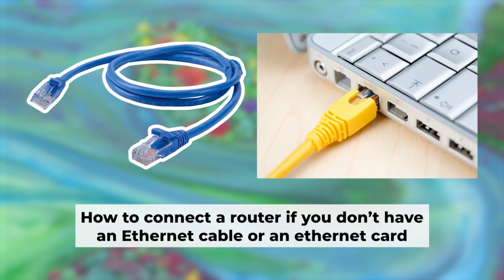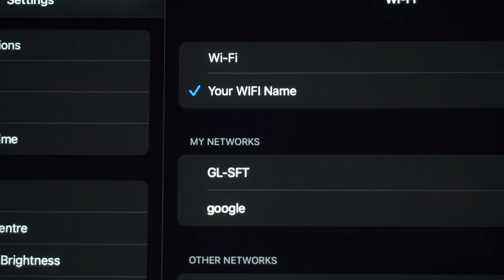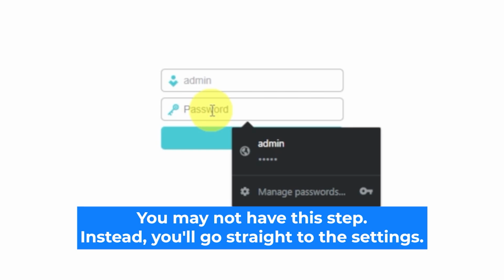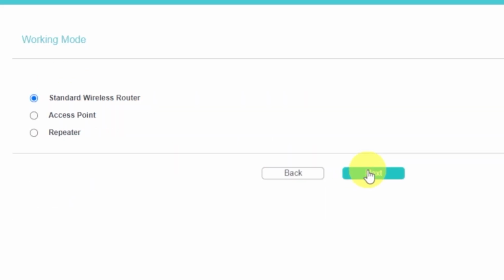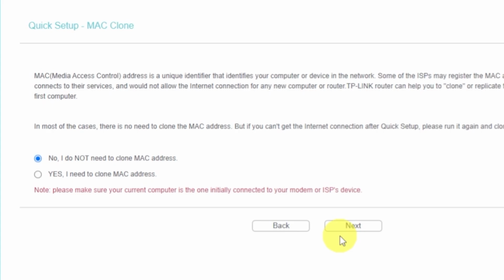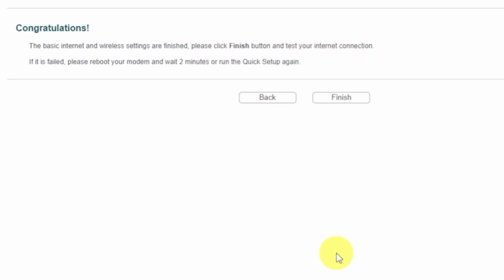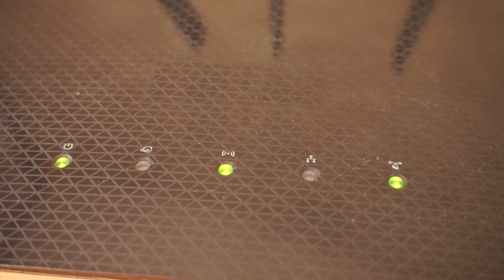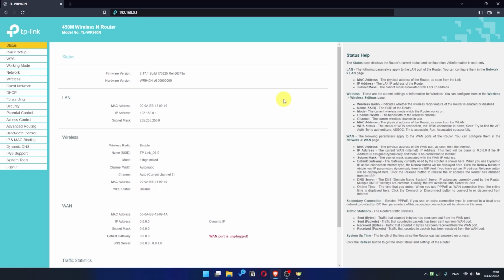✅ How to Setup TP-Link HC220-G5 | How to Set Up TP-Link AC1200 HC220-G5 WiFi Router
In this video, I will show you how to set up TP-Link HC220-G5. First, I will show you in detail how to connect computer to router with ethernet cable. Then  how to login into your routers setting. How to set Wifi Password, how to change WiFi name and password and how to reset a router.

🟡BTC: bc1q6lxzusxt27nl25fwcluw7g72uveat2gr7q4as7
🟡ETH: 0xA93CabcE97Ec2c20fc08382283a2CC95d6579EFB
🟡USDT (TRC20): TANkFPkipQ66cFacAe85PiZSq6cEJfBBRQ
🟡USDT (ERC20): 0xA93CabcE97Ec2c20fc08382283a2CC95d6579EFB